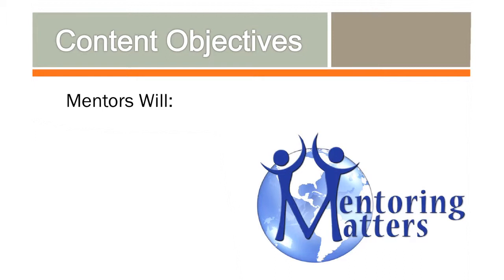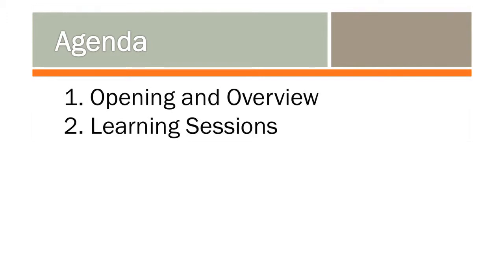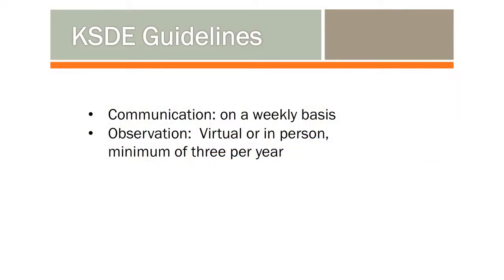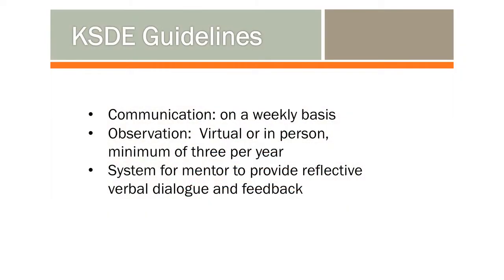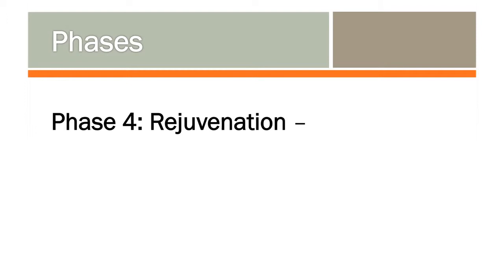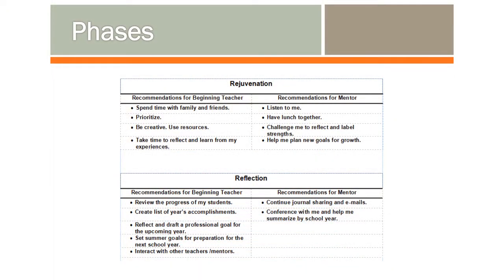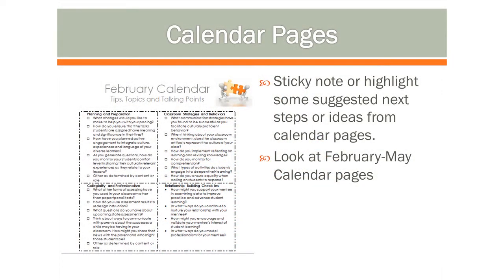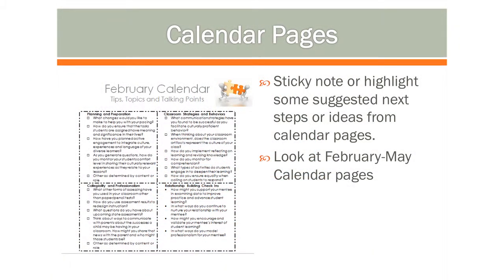Mentor Training 4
Andrea Palmer leads this session for Teacher mentors.